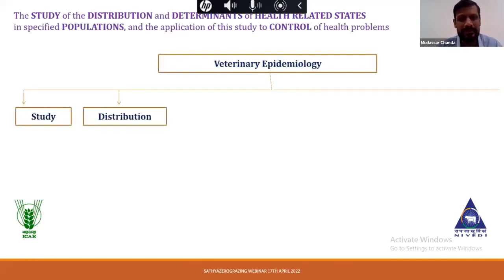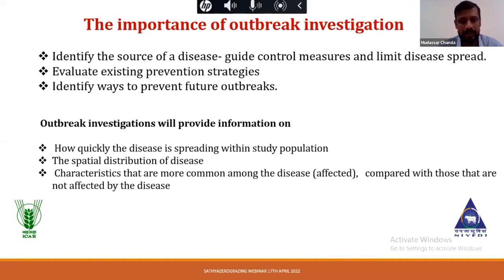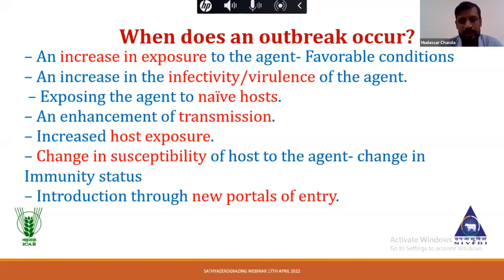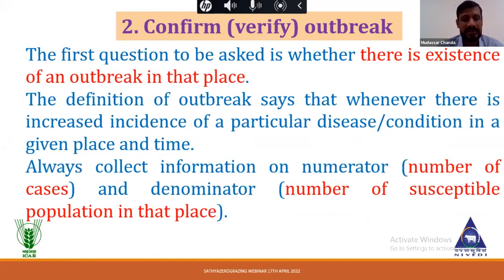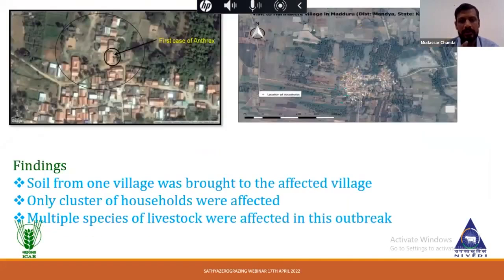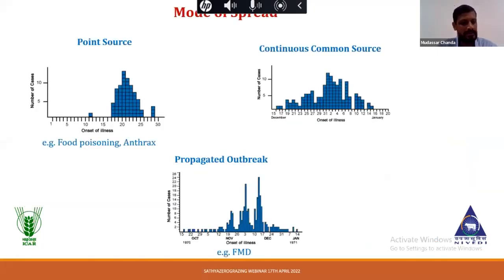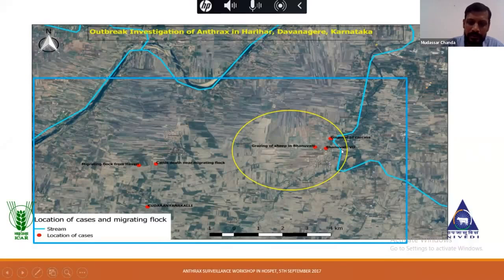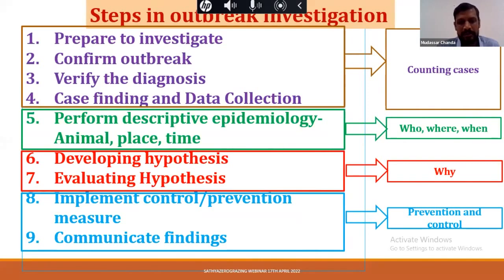Systematic Outbreak Investigation